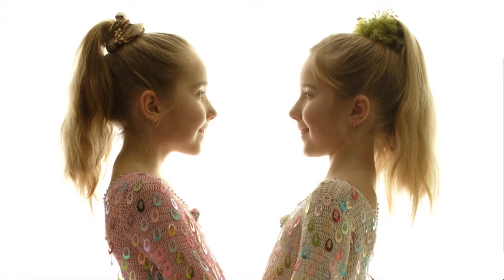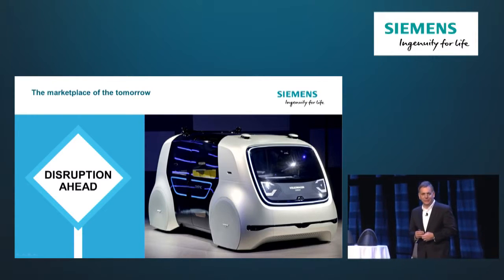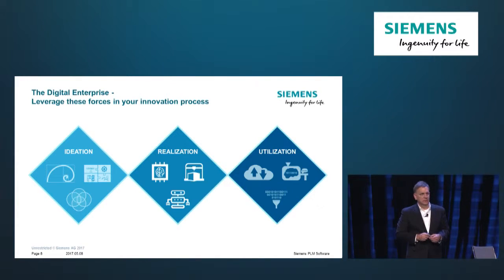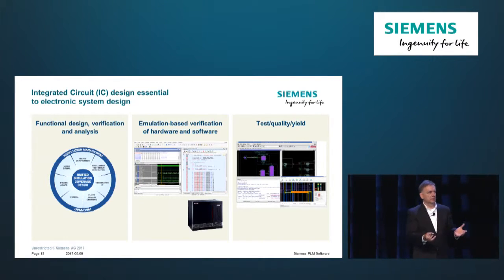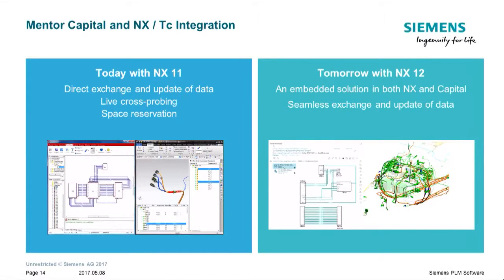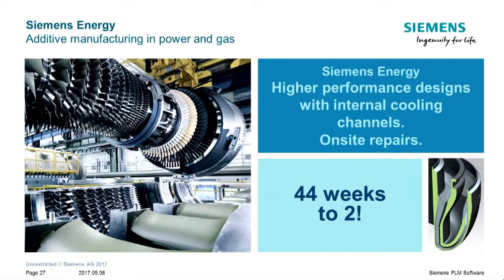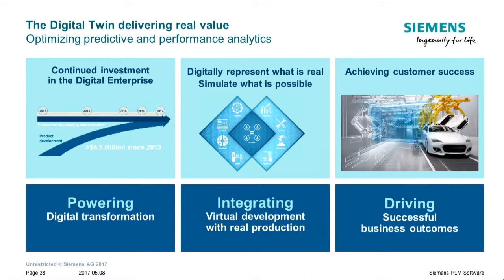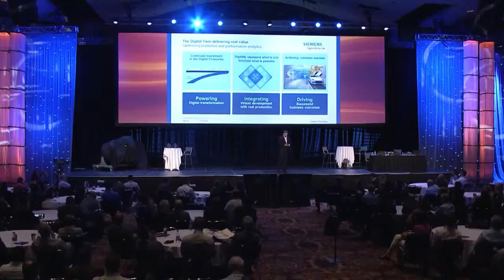The Digital Twin Realizing Transformation Introduction